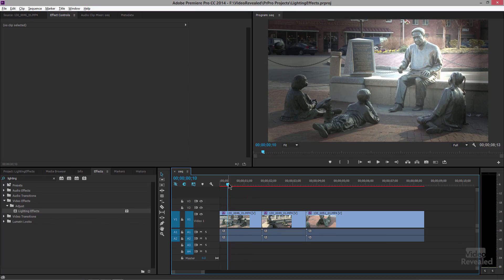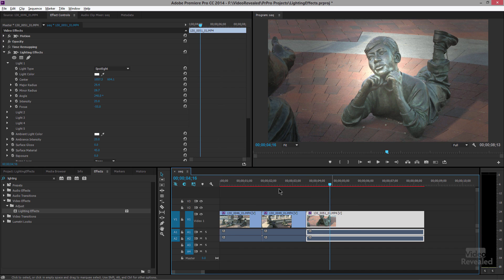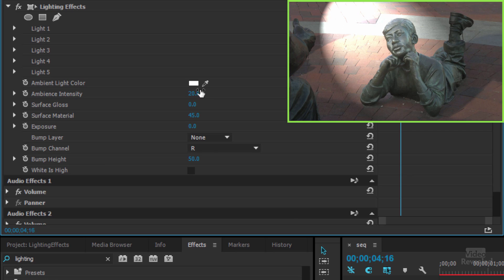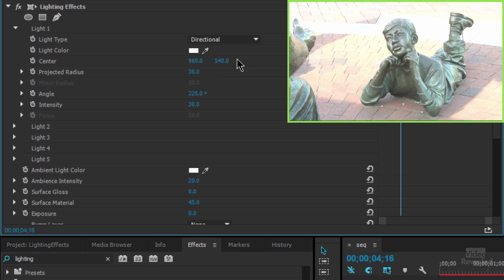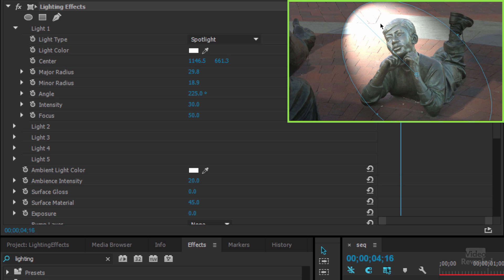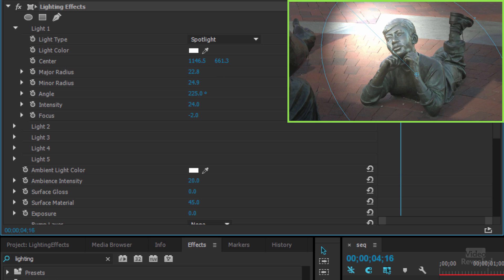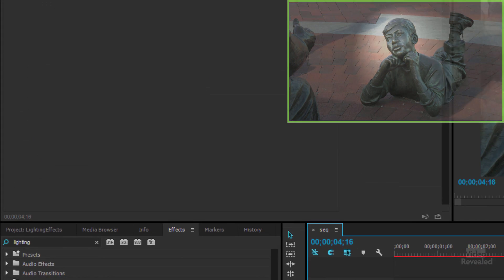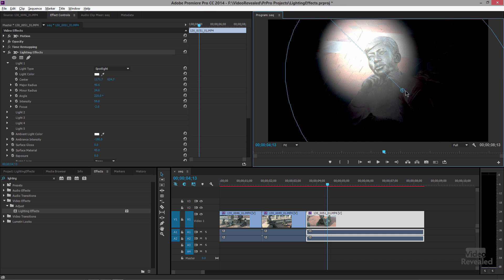Lighting Effects in Adobe Premiere Pro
Premiere Pro has build in lighting effects that can turn a regular video into something more dramatic with spotlights, omni direction lights and more. Use bump maps to give your video an extruded look.

QUESTIONS?

THANKS!